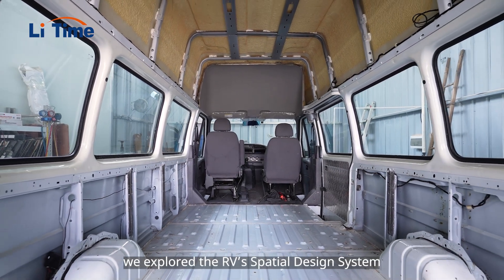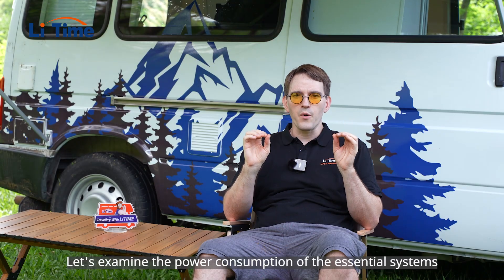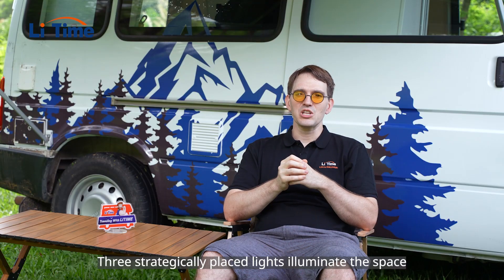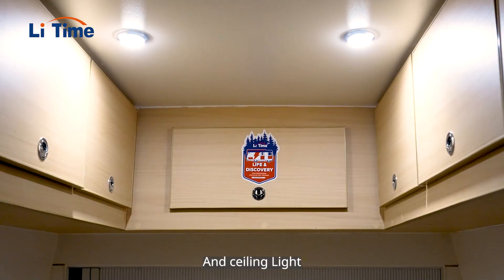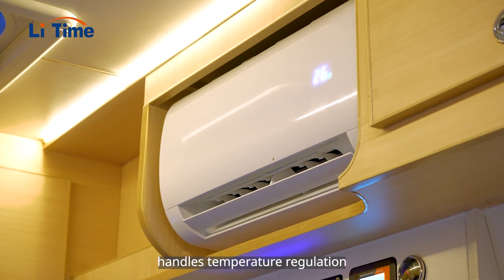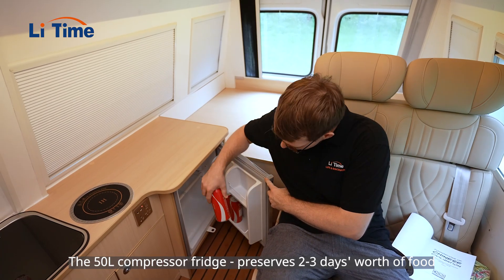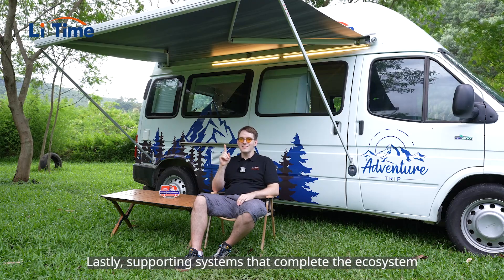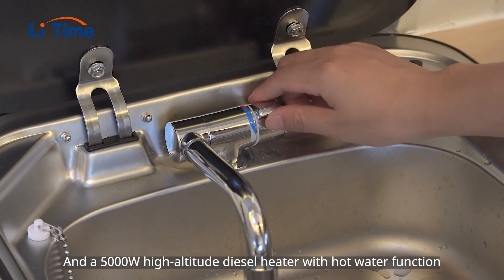DIY Camper Van Conversion - 30 Days Start to Finish | Part 2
Living off-grid demands smart energy management. In this episode we trace power from the entry point through every major system and highlight the biggest draws — so you can size batteries, inverters, and charging accordingly.

Part 2: Energy Consumption Analysis

Key loads and specs:

Lighting (AC 120V): Ambient light above the sleeping area (20W), Awning light outside (20W), Ceiling light for main cabin (40–60W).

Climate control (largest consumer): Kitchen-top mini AC (DC 12V, 25–55A, ~800W peak) for cooling; roof vent fan (DC 12V, 10–30W) for airflow.

Kitchen: 50L compressor fridge (DC 12V, 8A, ~60–100W; holds food for 2–3 days). Induction cooktop (AC 120V, 2100W) for meal prep (switched separately).

Support systems: Water pump (DC 12V, 8A, ~96W) for pressurized supply; 5000W high-altitude diesel heater with hot-water function.

Watch to see our measured usage, how these numbers translate to daily consumption, and practical tips to maximize runtime with LiTime’s lithium power system.